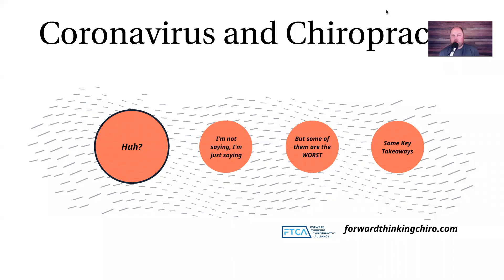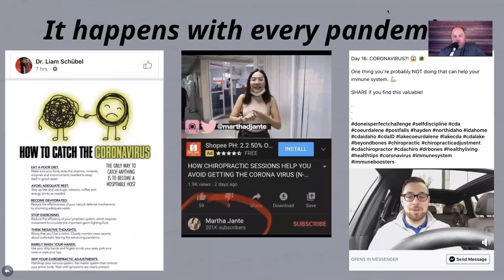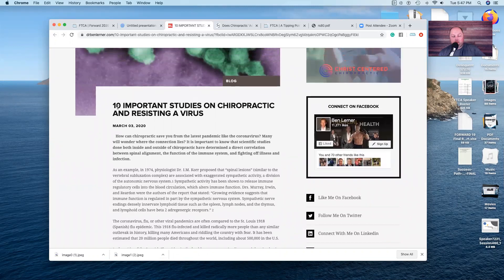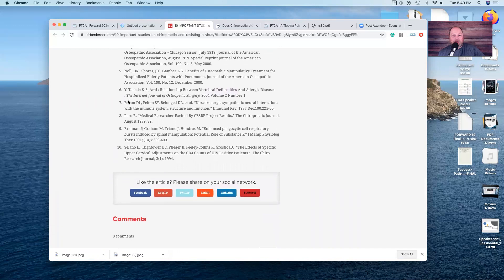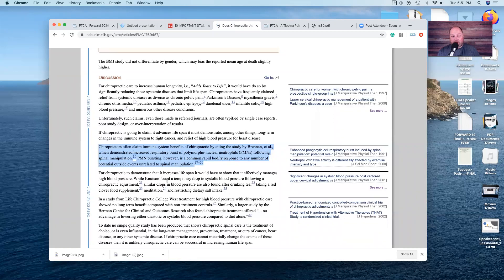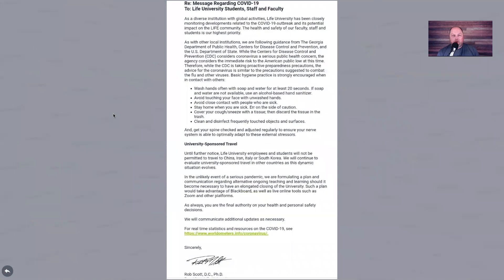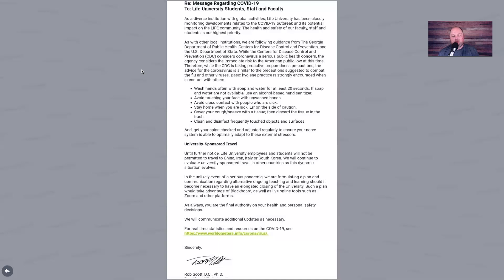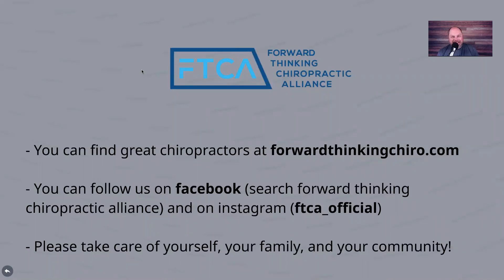Coronavirus and Chiropractic (what you REALLY need to know)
How does chiropractic help prevent coronavirus?

(It doesn't)